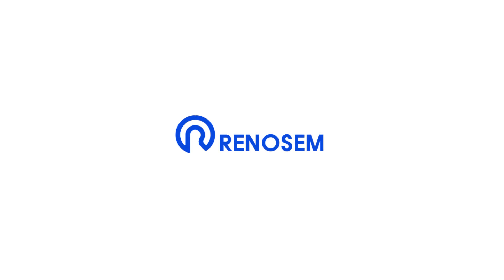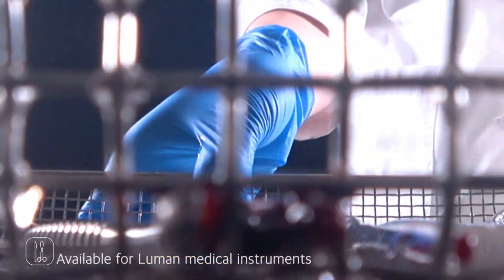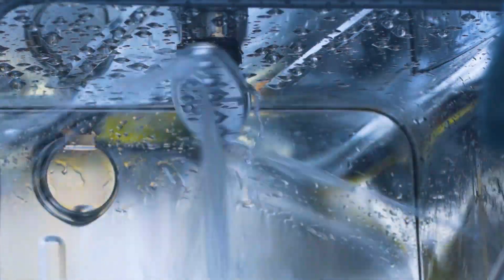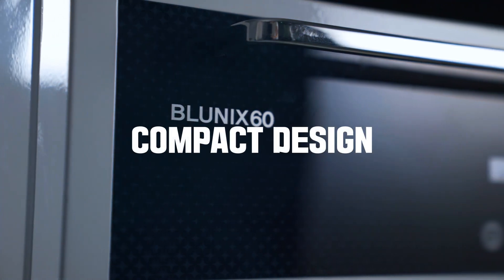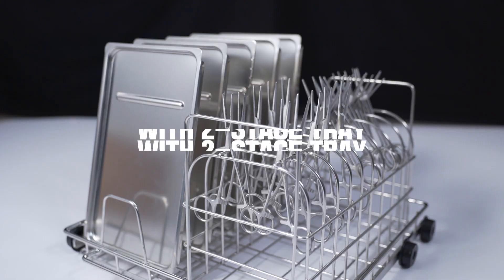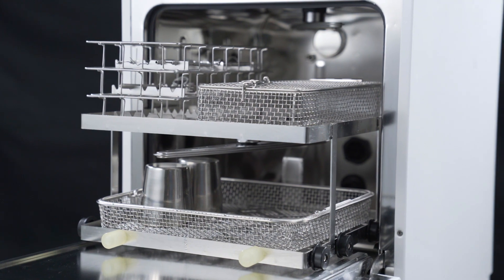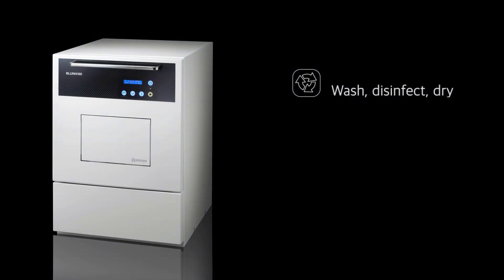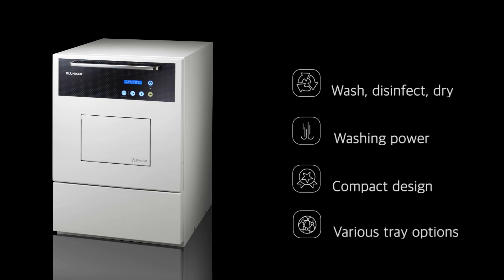의료용 열소독 세척기 BLUNIX60 제품소개 [RENOSEM/신원덴탈]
손세척으로 의료기구를 세척하는 경우에는 기구를 헹굴 때 오염된 물이 입이나 피부에 튀어 작업자에게 감염될 우려가 있습니다.
또, 힌지와 같이 정교한 세척을 요하는 의료기구는 세척이 힘들고 작업자와 여러 변수에 의해 세정 정도가 다르기 때문에 세척효과의 질을 보장할 수 없습니다.
전용 트레이를 이용해서 다양하고 많은 양의 기구를 한번에 세척할 수 있기 때문에 일일이 하나씩 세척해야 하는 손세척에 비해 작업 속도를 향상시켜 업무의 효율성을 높입니다.
안전하고 완벽한 세척을 위해서 의료용 세척기 사용은 반드시 필요합니다.

▶ 강력한 파워세척
    - 2개의 순환펌프 탑재
    - 강력한 수압으로 파워세척
▶ 의료 기구에 적합한 세제
    - 파우치 타입, 바틀타입 세척제
    - 단백질 효소 세제 사용 (일반 기름때 제거용 세제가 아닌 단백질 효소 세제를 통한 의료기구 세척)
▶ 공간을 최대화한 챔버 내부
    - 63L 의 넉넉한 챔버사이즈
    - 상하 임펠라로 강력한 세척력
    - SUS304 재질 사용으로 내구성 강화
▶ 편리한 사용방법
    - LCD 터치 패널을 사용한 쉬운 조작방법
    - 시간,온도 등 공정 정보 확인
    - 사용자 목적에 맞춰 공정 시간 조정 가능
▶ 열소독 방식
    - 안정된 소독 성능 보장
    - 친환경적인 소독 진행
▶ 다양한 안전장치 탑재
    - 3단계 물넘침 방지,Door 열림 방지 및 감지
    - 과열 방지(수조 히터 및 건조 히터)
    - 주요 장치 상시 모니터링 & 에러 확인
▶ 의료기기 인증
    - ISO15883-1, 2
    - KFDA 의료기기 표준 규격 인증
    - NEP 신제품 인증
▶ USB 데이터 저장
    - 데이터 저장시스템 탑재
    - 세척 이력 저장